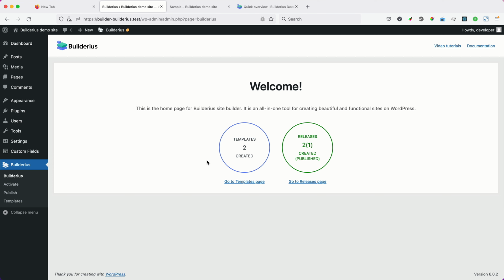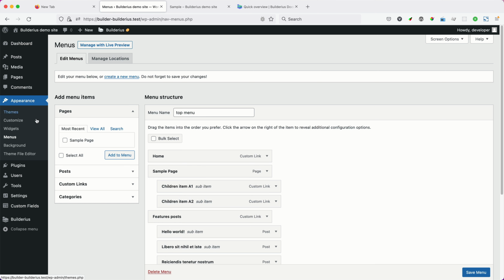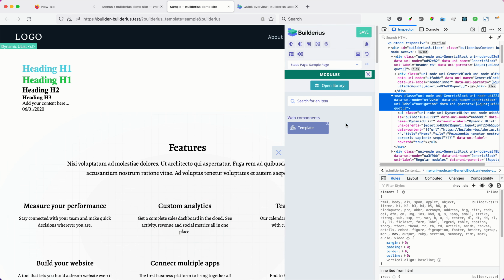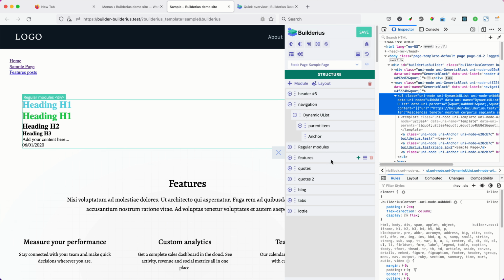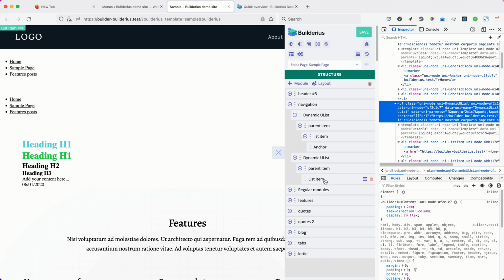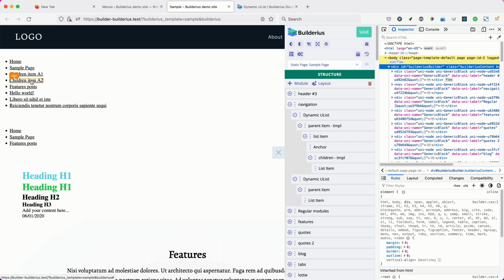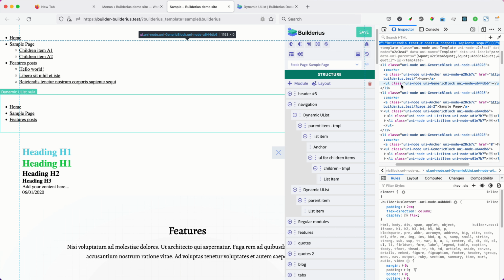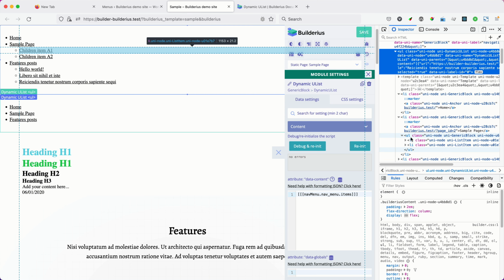(Old version) WP IDE Tutorial | Builderius - Building dynamic navigation menu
This tutorial is about creating dynamic navigation menus. WordPress has a built-in menu builder, so we are using the data inserted in the backend to create menu of different complexity inside Builderius template. In this tutorial we explain how exactly to do this - create a dynamic navigation menu.

Builderius is more than just WordPress page builder or site builder - it makes development process much more professional and reliable.